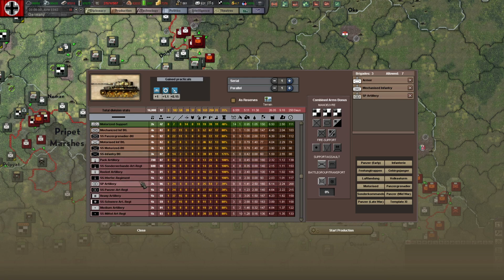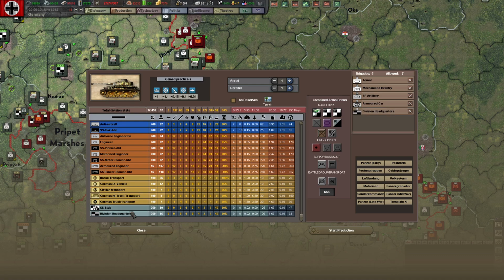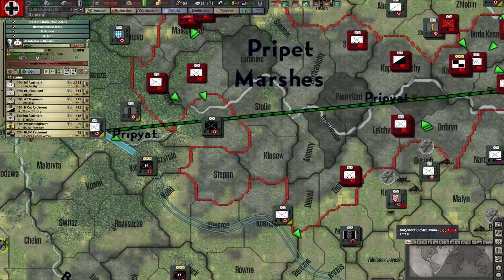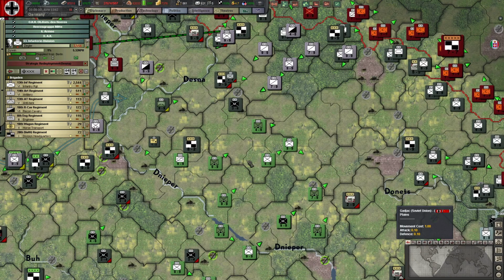Black ICE (BICE) Division Tutorial Short One.